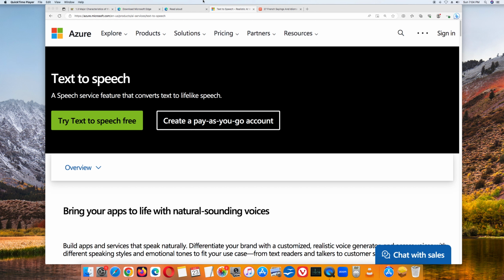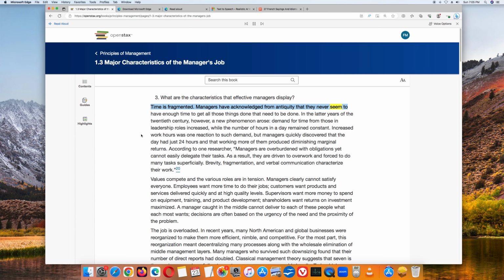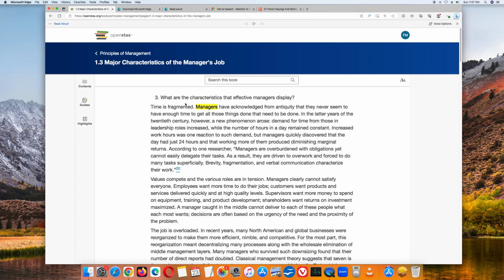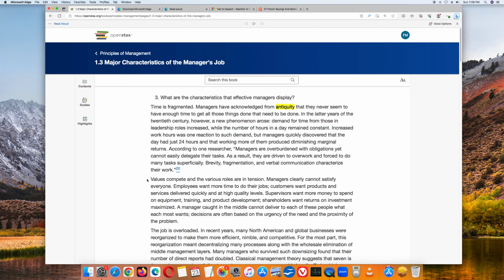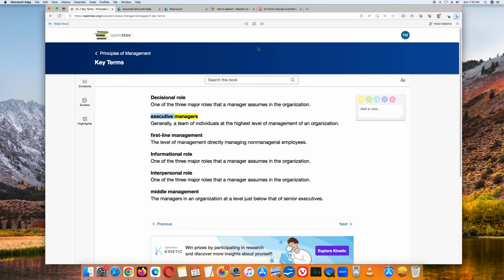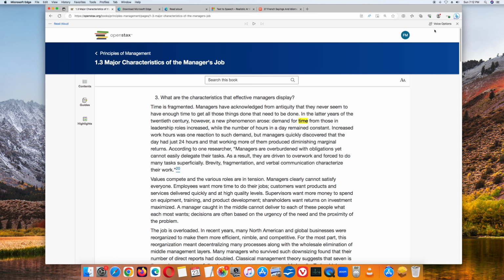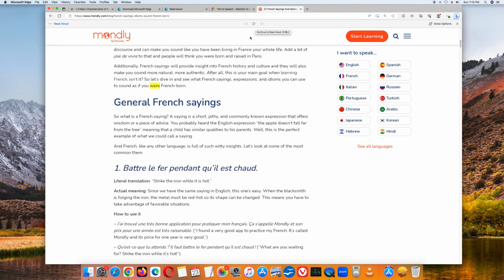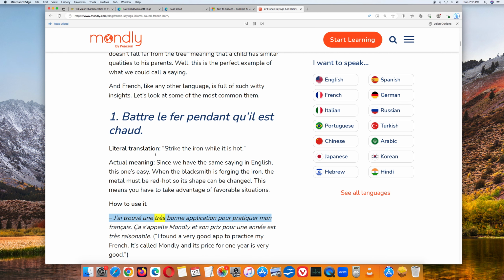Microsoft Edge • Text to Speech • Part 2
Microsoft Edge Browser Download